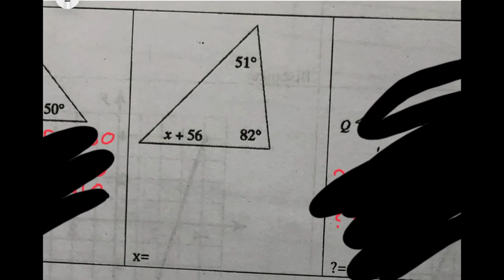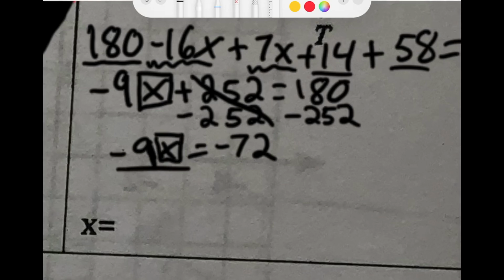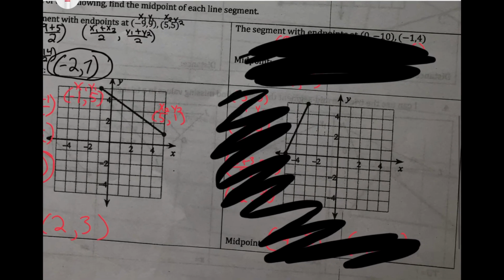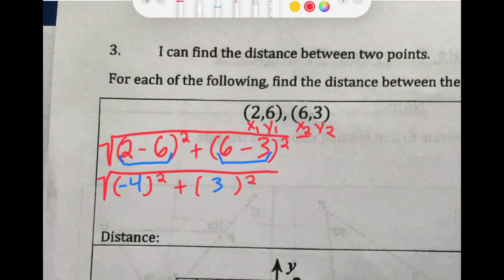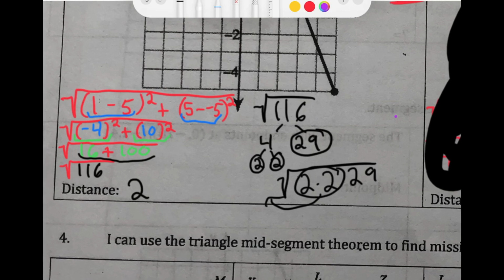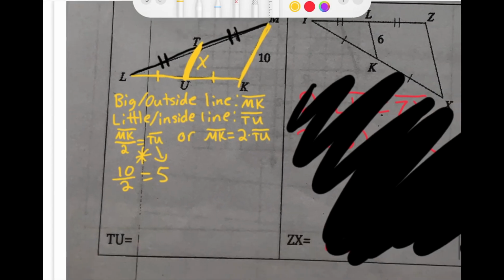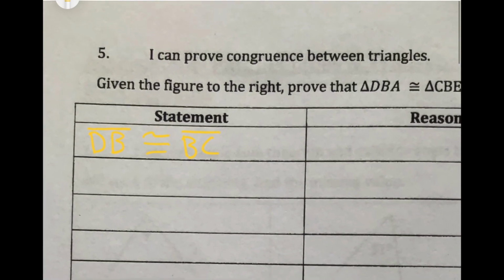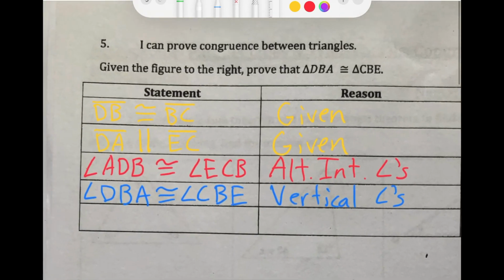Spring 20 Math 2 Unit 5 Review